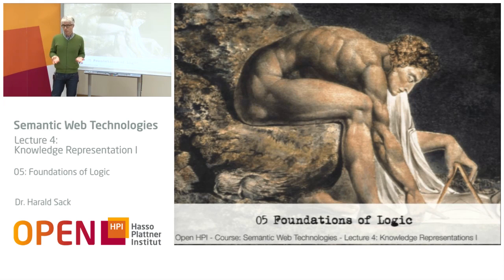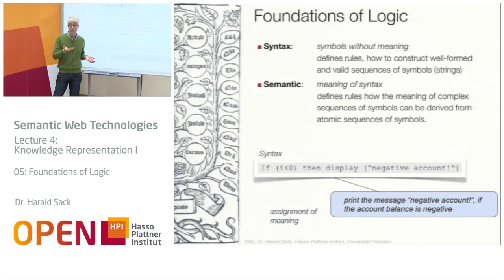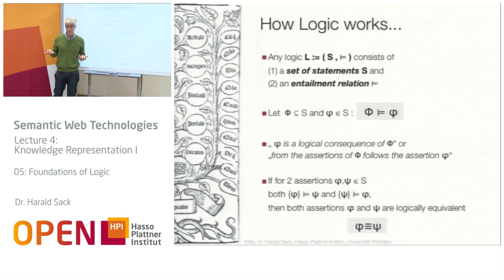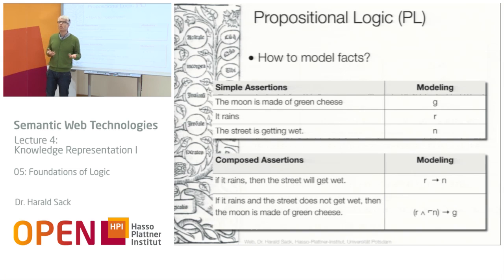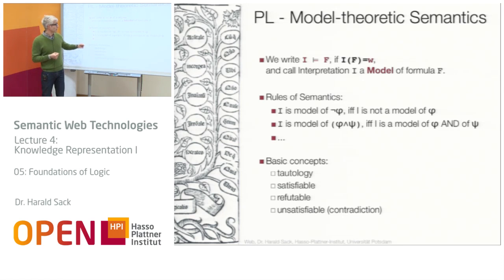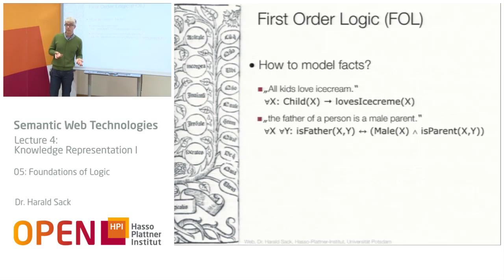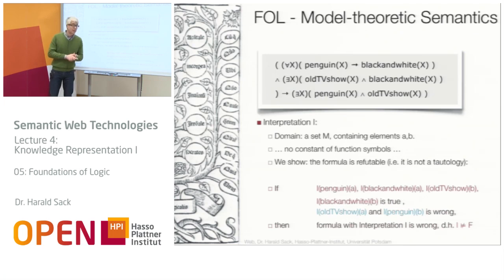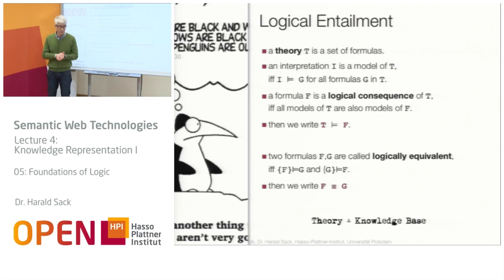04 - 05 Foundations of Logic